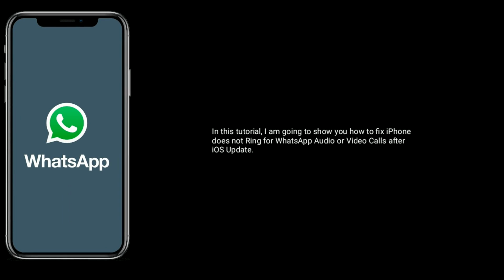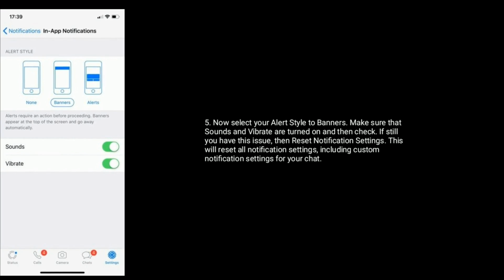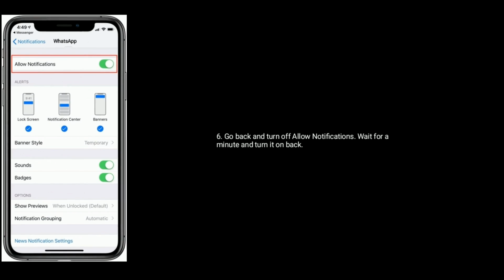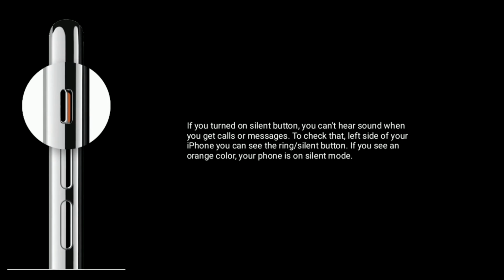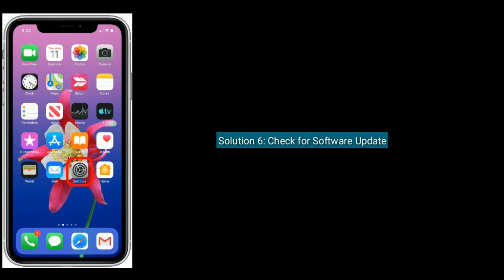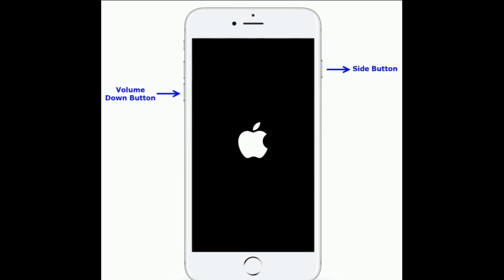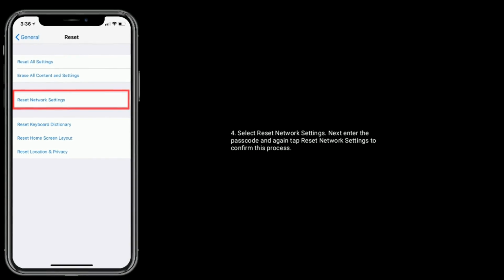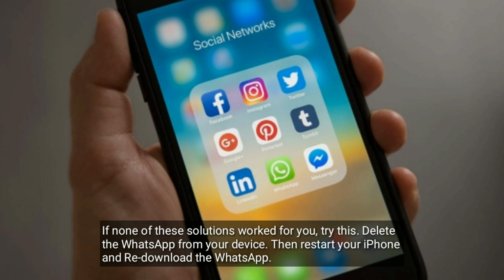iPhone Doesn't Ring for WhatsApp Audio/Video Calls when Screen is Locked in iOS 13.4 - Fixed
No ring on incoming whatsapp calls on iPhone, whatsapp call not showing on iPhone 11 Pro Max, whatsapp video call not ringing on iPhone X, XR, XS and XS Max, iOS 13 Whatsapp Audio or video call no Ring, Whatsapp call not Ringing when Screen is locked in iOS 13, whatsapp not receiving messages until manually launch it in iOS 13, iPhone 8 plus and 7 plus don't ring for whatsapp audio or video calls.